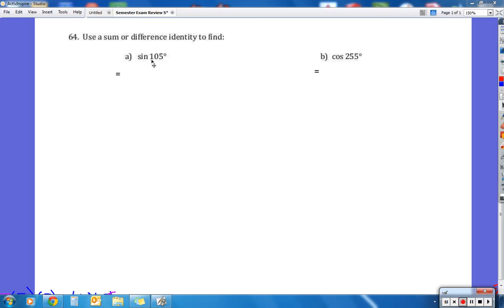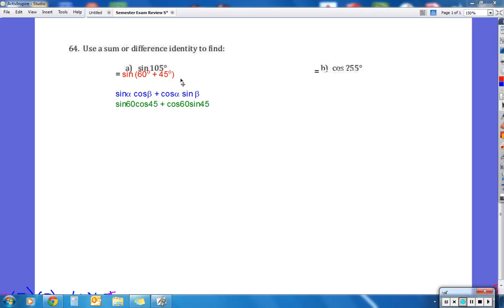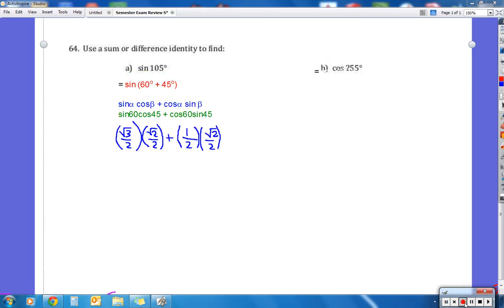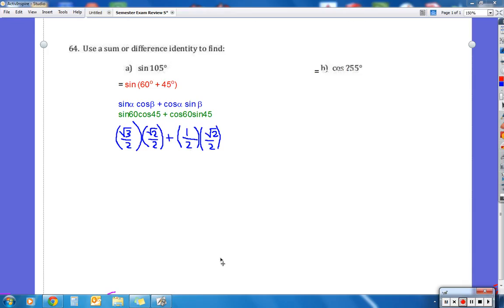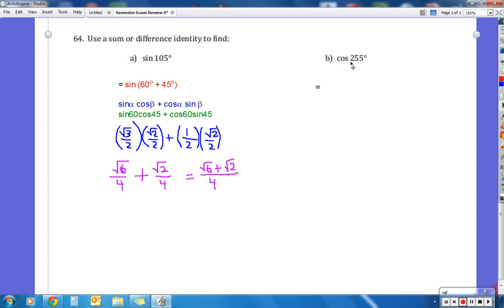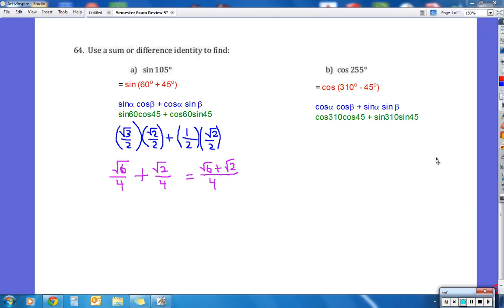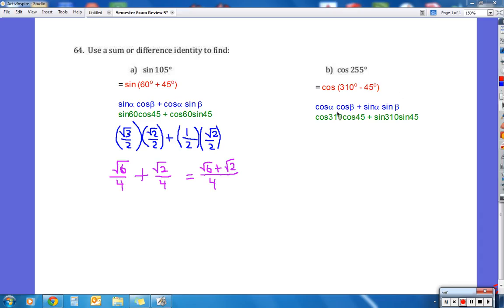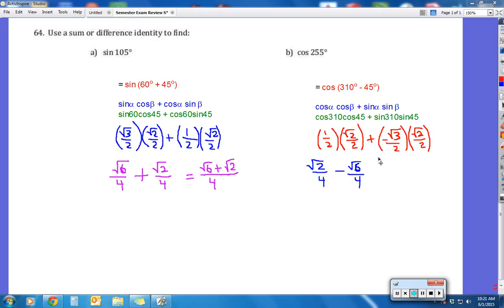NSPreCalExamRvw#64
NSHS Semester 2 Exam Review 2015
Questions 64